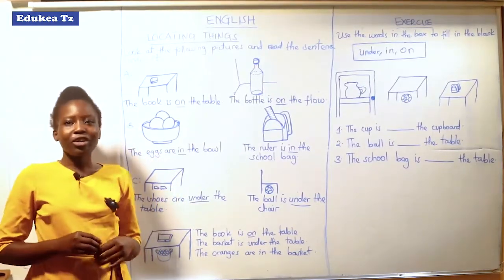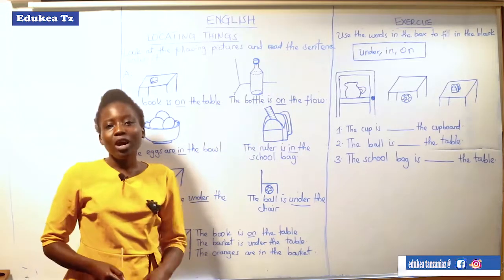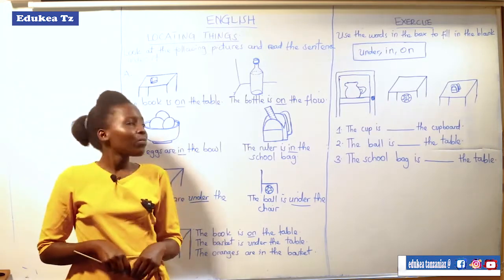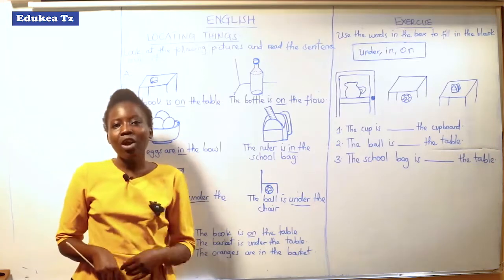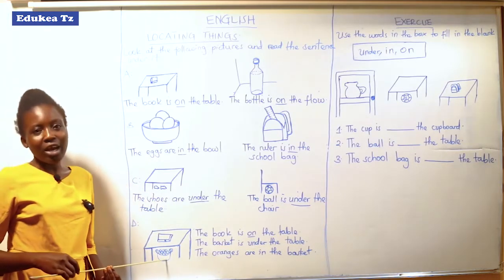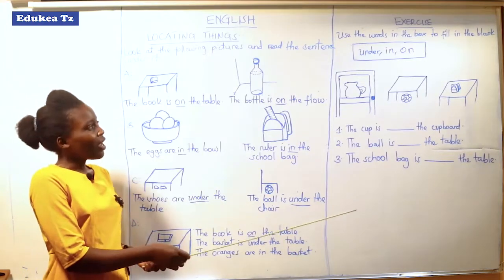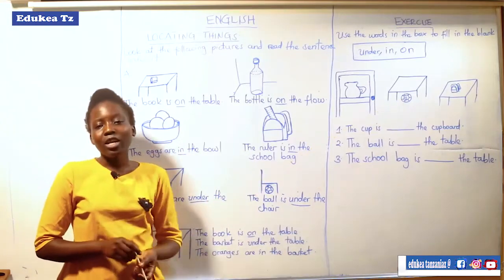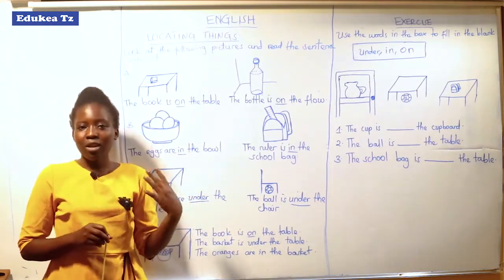ENGLISH STANDARD III LOCATING THINGS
We have many lecture videos of all levels:-
Primary School
Secondary School
Advance Secondary School.
Visit our social medias.
Edukea Tanzania.